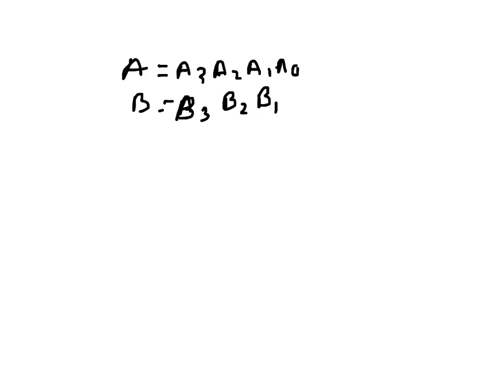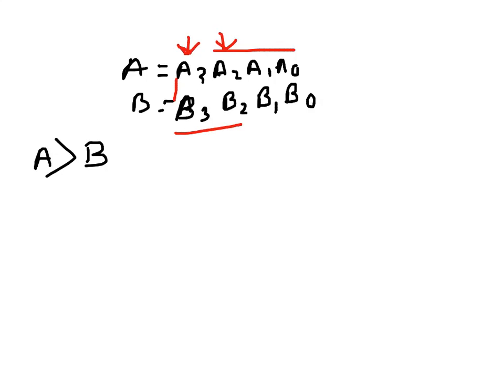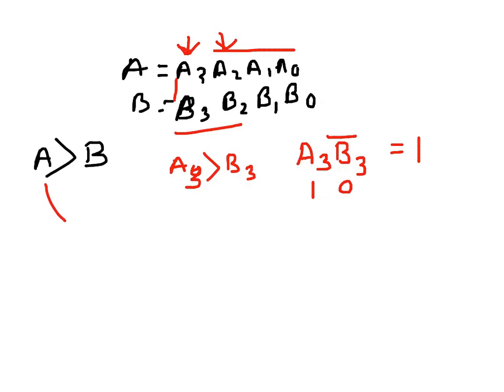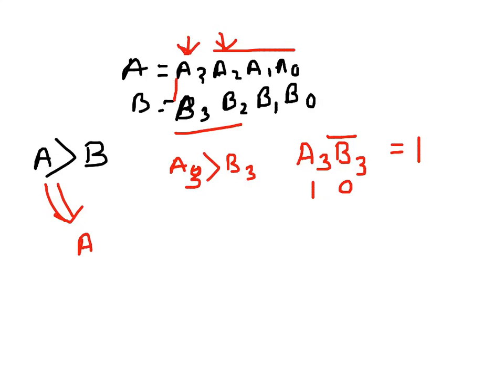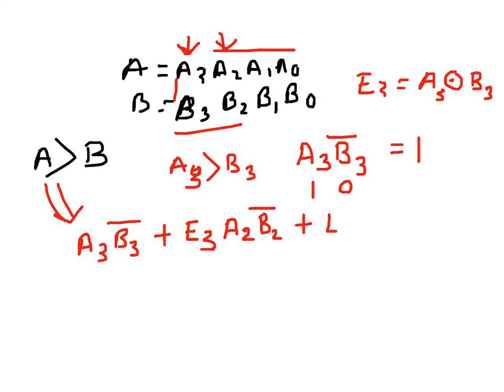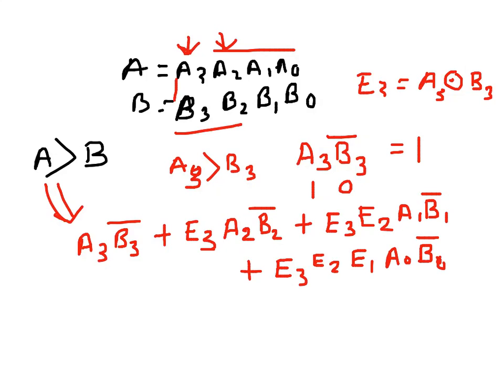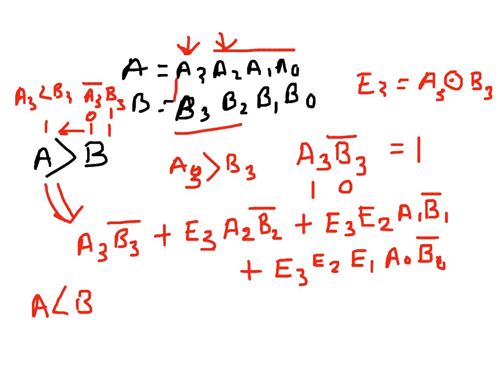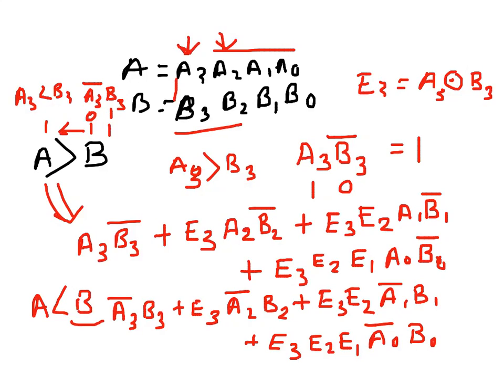Digital Electronics: 4 bit Magnitude Comparator (Check for inequality)